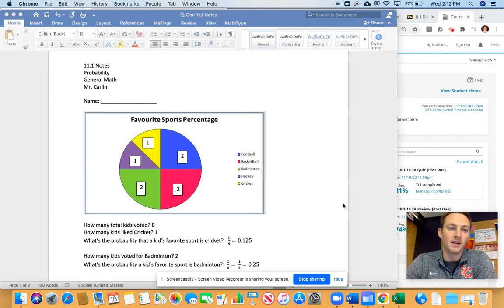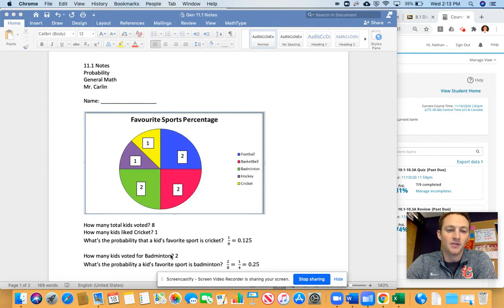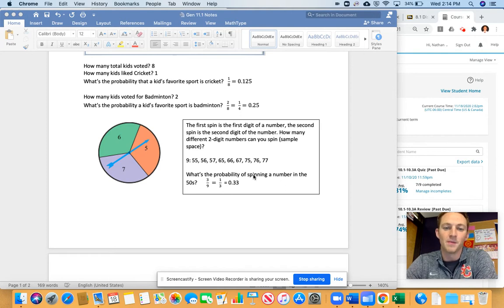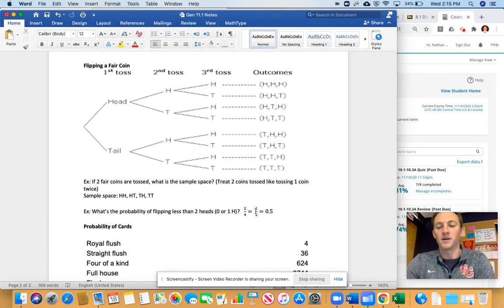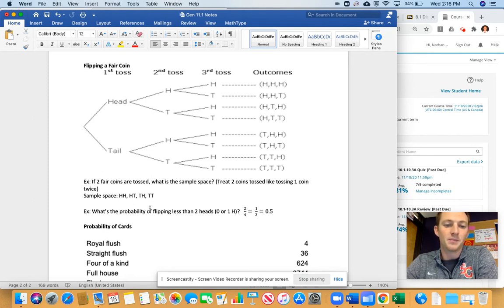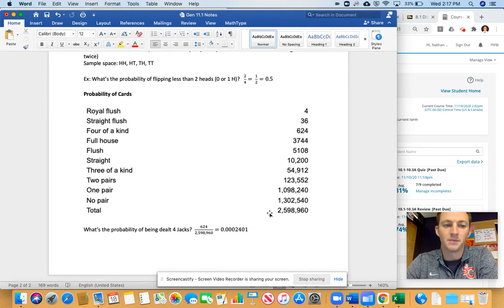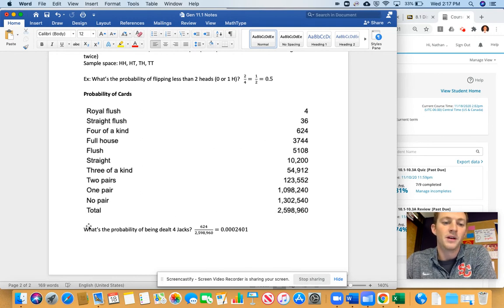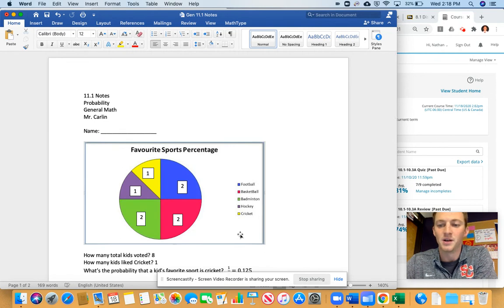GenA 11.1 Notes Video